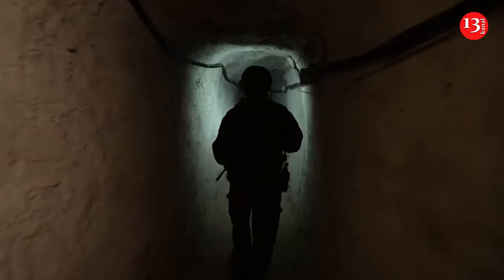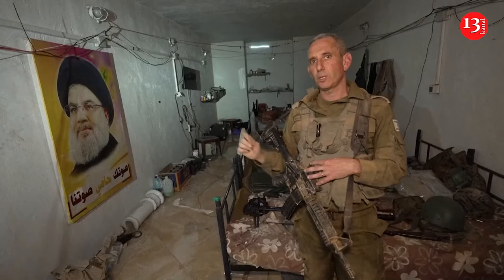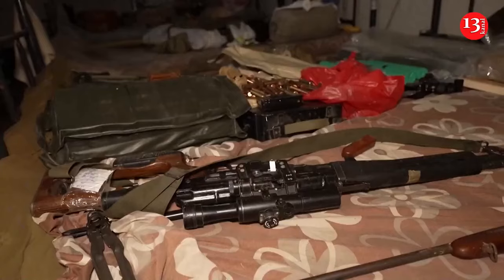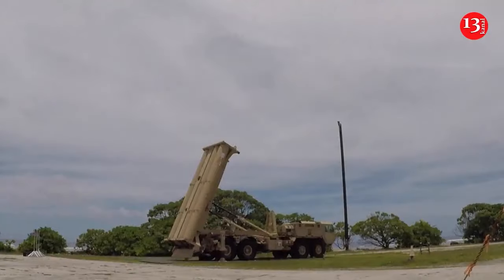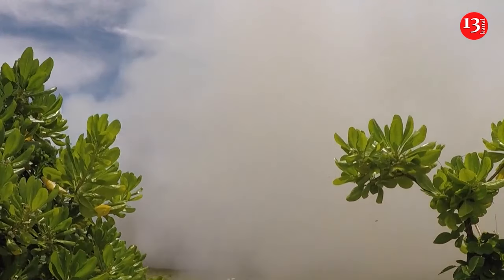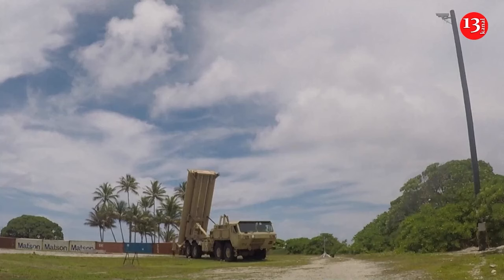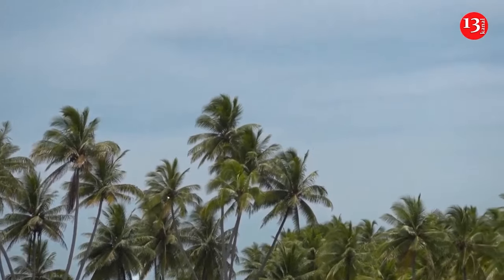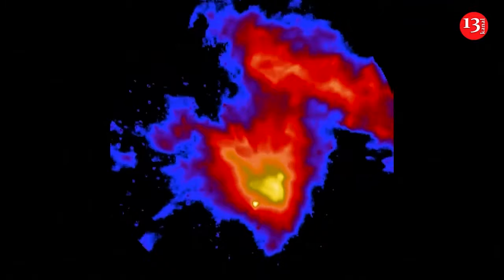Israeli forces in southern Lebanon uncover 800-metre long 'underground compound'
The Israeli military said on Monday that forces operating in southern Lebanon had uncovered an 800-metre long "underground compound" that served as a command centre for Hezbollah's Radwan Forces.
A video released by the army shows various weapons and ammunitions that it says were stored inside the tunnel, including helicopter-fired missiles and mortar shells, as well as motorcycles and living quarters that include beds and a kitchen stocked with food and supplies. The army's chief spokesman, Rear Adm. Daniel Hagari, who appears in the video, says the tunnel is located "under a house in a Shia village" a couple of kilometres from Israel's border, and that the weapons were stored there as part of a planned raid on northern Israel.
The military said that during the raid, troops "engaged in an encounter" with a Hezbollah militant hiding out in the tunnel, who it said was later killed by an airstrike. Israeli leaders and its military have for years accused Hezbollah of hiding weapons and fighters inside homes and other civilian structures in border villages. The army has mobilized thousands of troops for what it says is a limited operation to dismantle Hezbollah's military infrastructure along the border. It says it has killed hundreds of Hezbollah fighters. Hezbollah has fired thousands of rockets, missiles and drones into Israel over the past year, killing more than 60 people, although Israel says most have been intercepted by its air defense systems or hit open areas. In Lebanon, some 2,300 people have been killed by Israeli strikes since last October, according to the country's Health Ministry. More than three-quarters of the deaths occurred in the past month. Hezbollah, an ally of Hamas, has vowed to keep up its attacks on Israel until there is a cease-fire in Gaza.